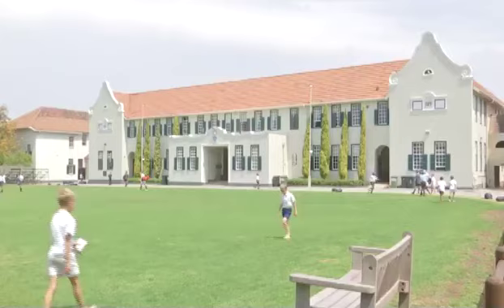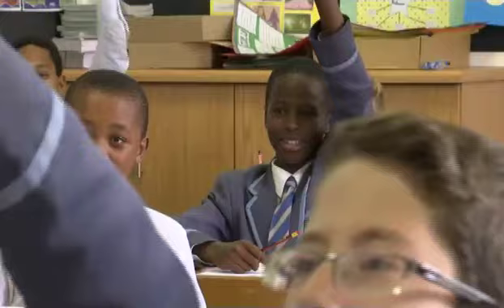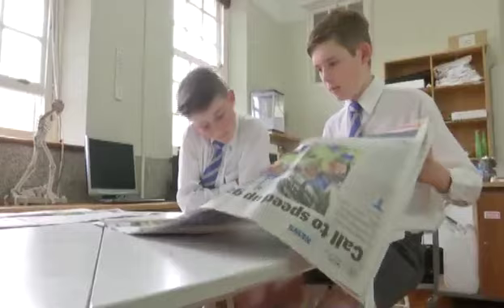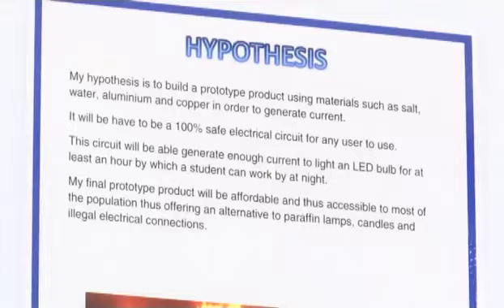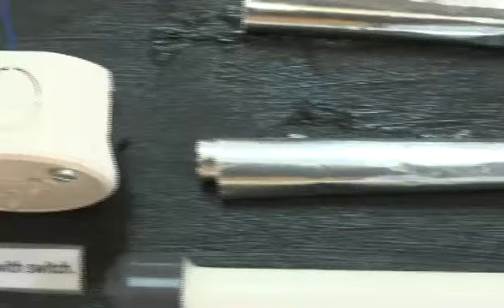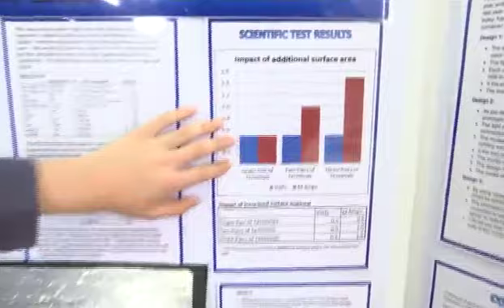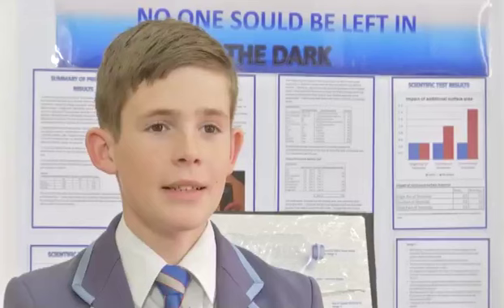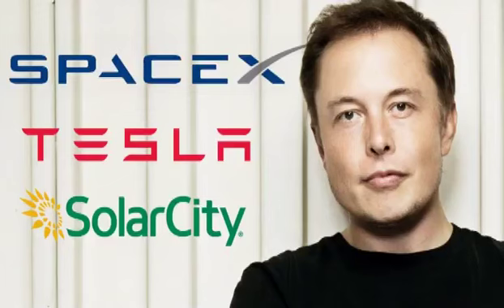Daniel Holmes Eskom Expo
Grade 7 learner from Grey Boys Junior School in Port Elizabeth presented his salt water lamp project at Eskom Expo ISF 2017